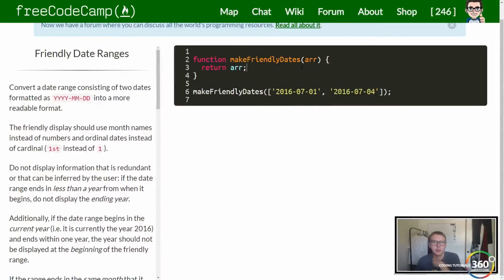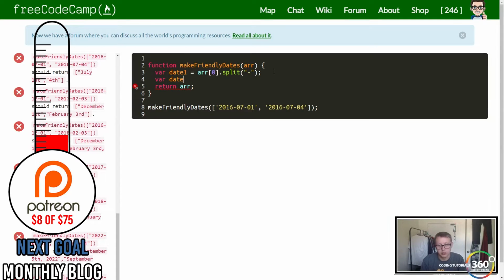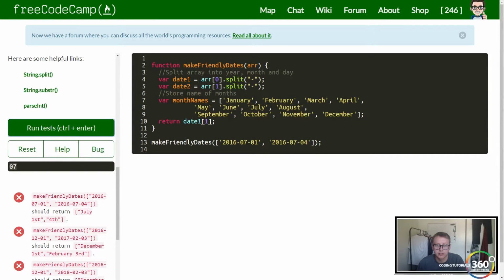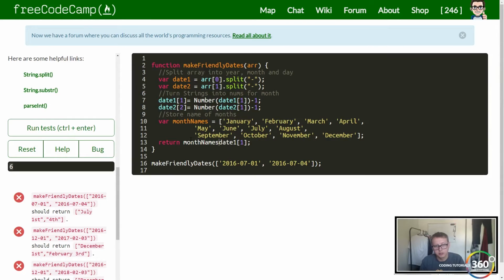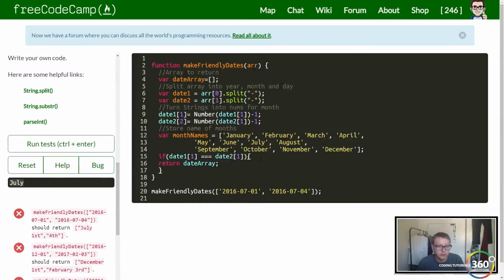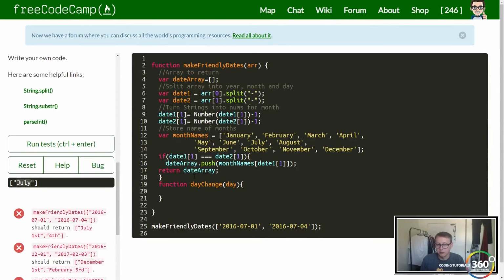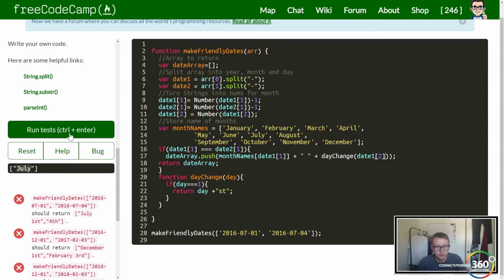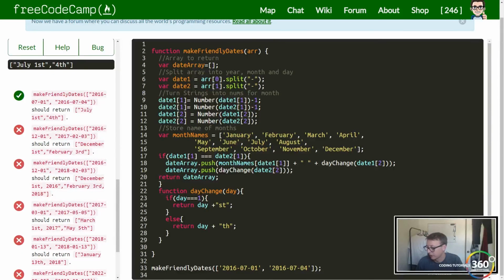Friendly Date Ranges Part 1 Free Code Camp Advanced Algorithms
CodingTutorials360.com/WayUp.html for inteernships, freelance work and full time jobs for students and recent grads.

Brief video going over Return Largest Numbers in Arrays Bonfire  Intermediate Algorithm Scripting JavaScript FreeCodeCamp.com.